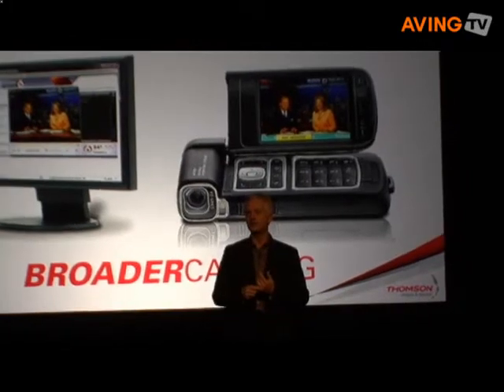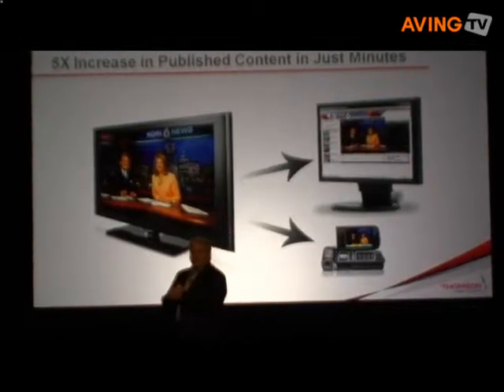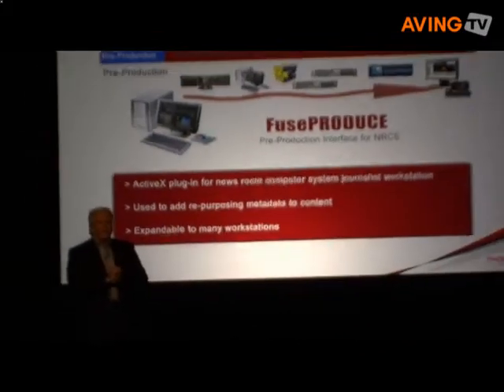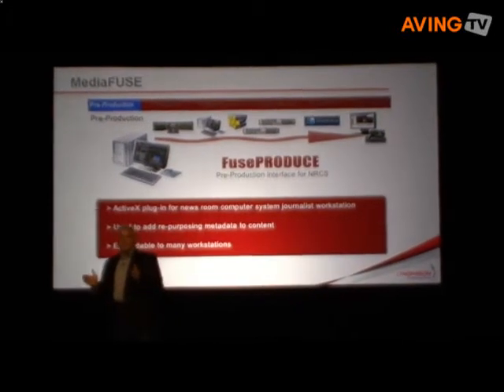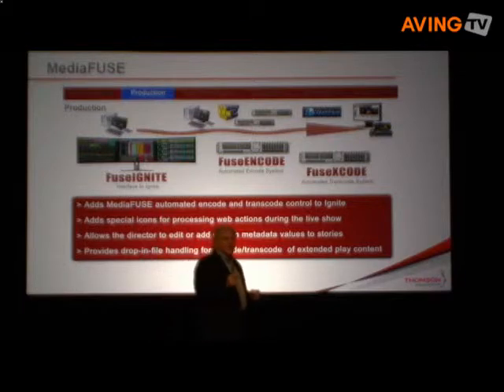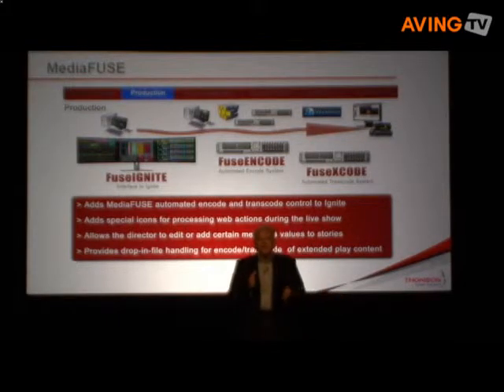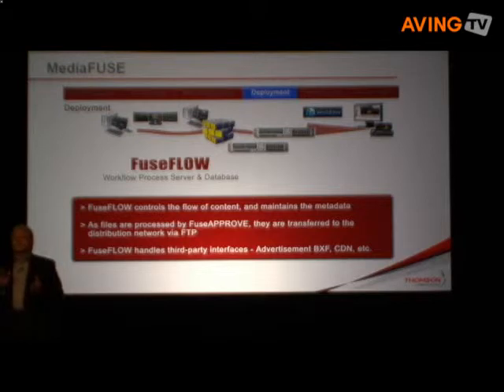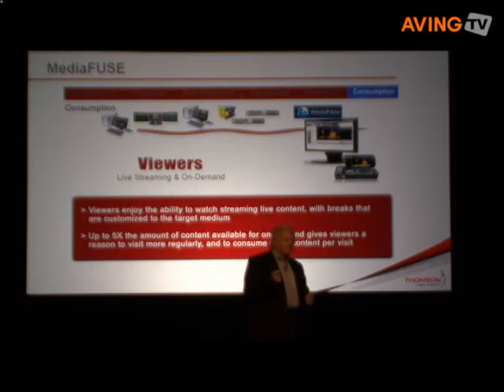톰슨, 멀티 플랫폼 솔루션 '미디어퓨즈' 공개!.